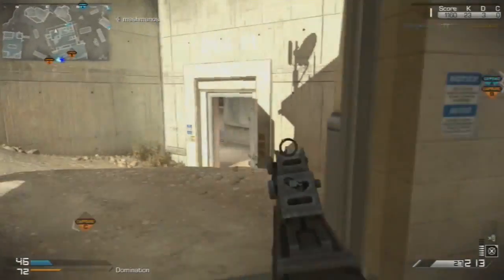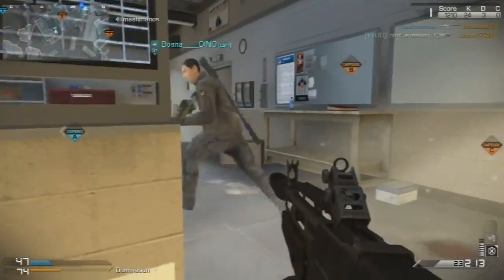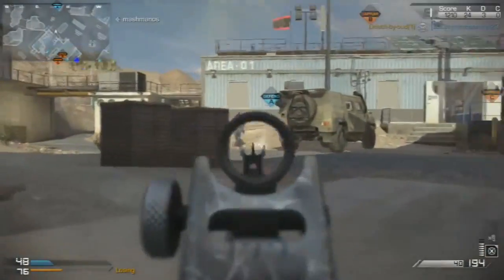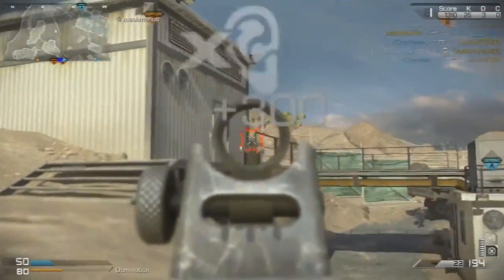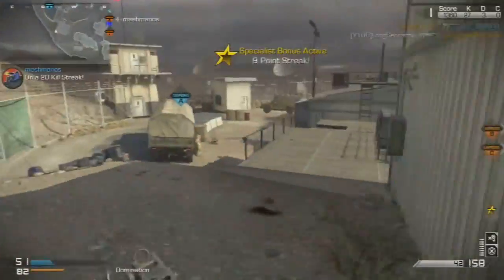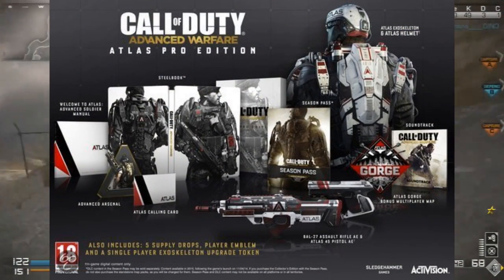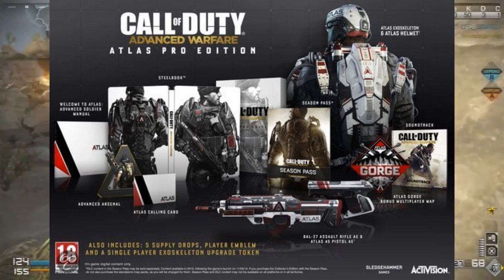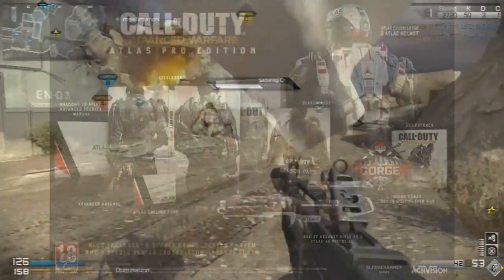COD ADVANCED WARFARE: NEW GORGE MAP (PIPELINE REMAKE) ATLAS PRESTIGE AND COLLECTORS EDITION!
My channel is aimed at providing the YouTube Gaming community with the latest Call of Duty Advanced Warfare News, including CoD: Advanced Warfare multiplayer information which includes the latest information regarding multiplayer weapons/guns, killstreaks, perks, maps and much more.